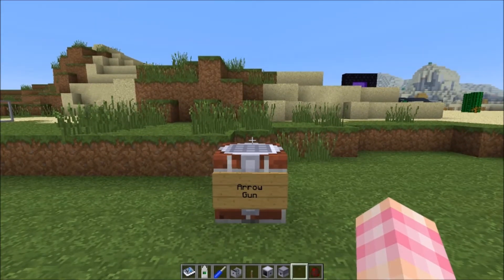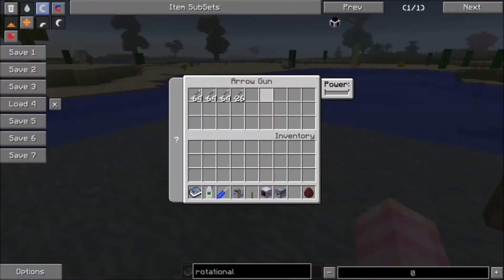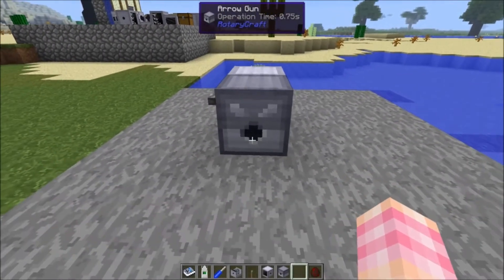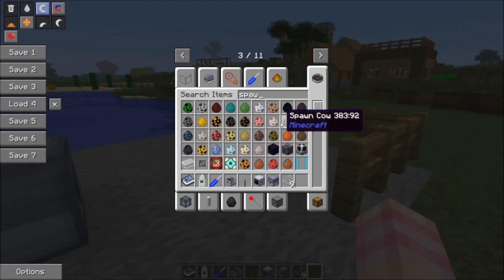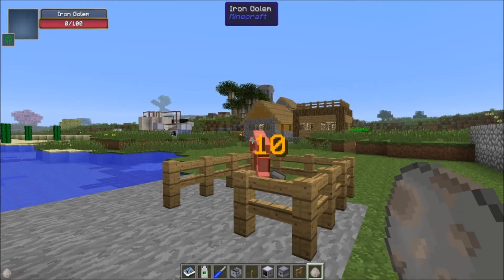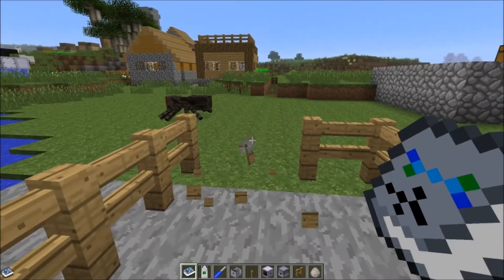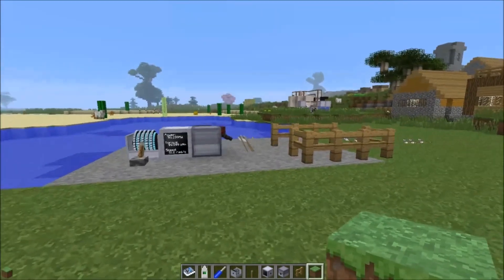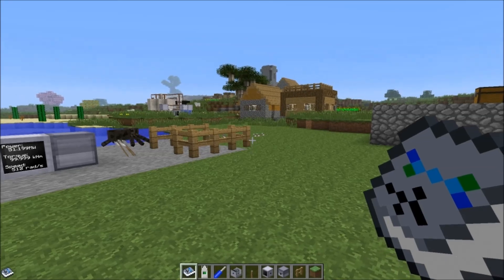RotaryCraft Tutorial #24 - Arrow Gun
The 24th episode of my RotaryCraft tutorial series begins our weaponry saga with the Arrow Gun. A simple yet eminently useful device for home defense on a budget.

Next episode we're turning up the destructive power by discussing the Heat Ray.